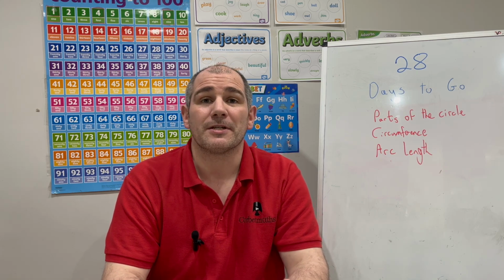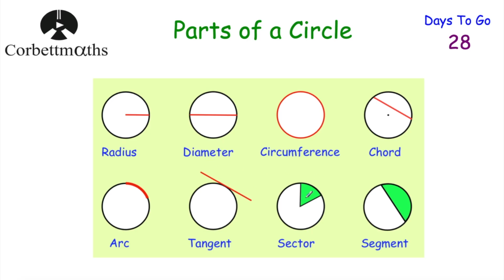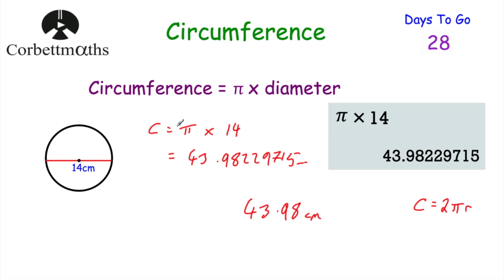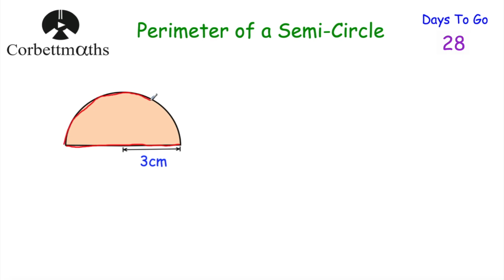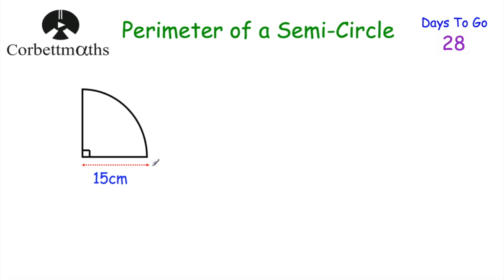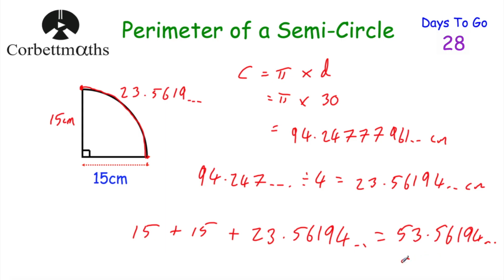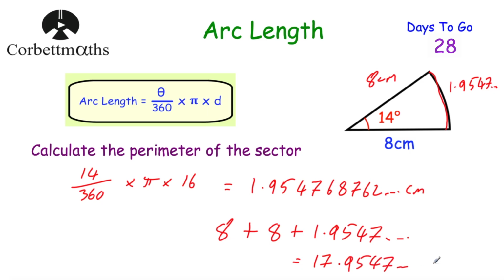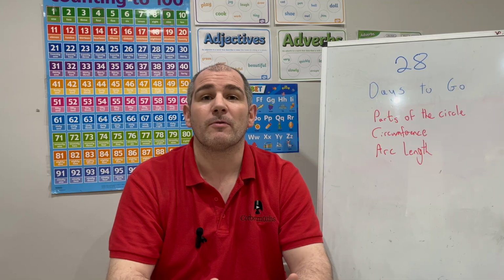GCSE Foundation Revision - 28 Days to Go - Corbettmaths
Today we're focussing on Parts of the Circle, Circumference and Arc Length.